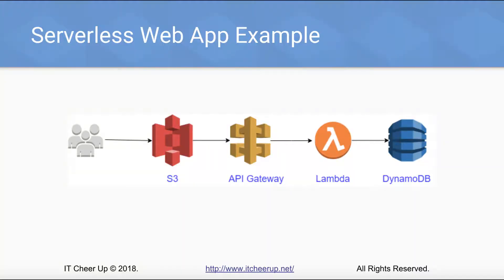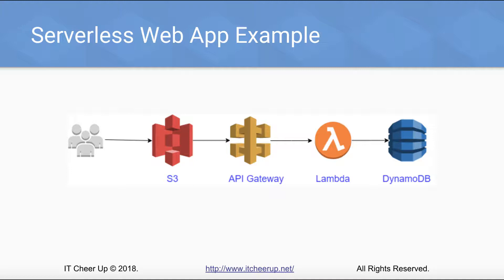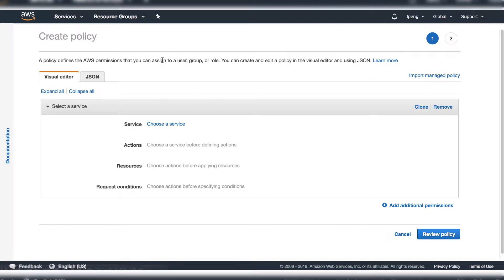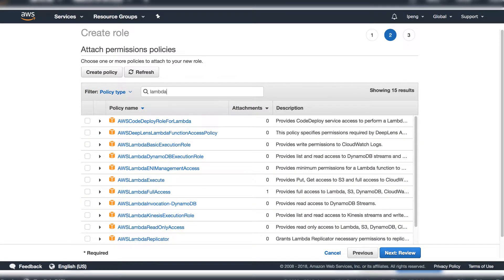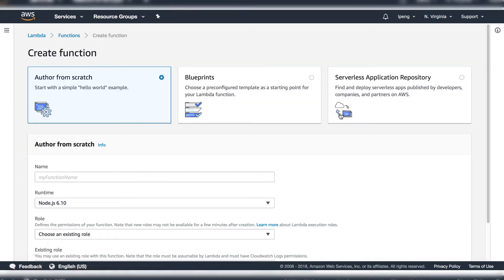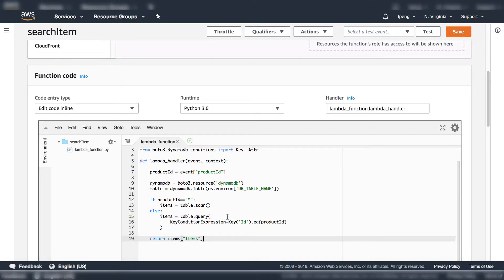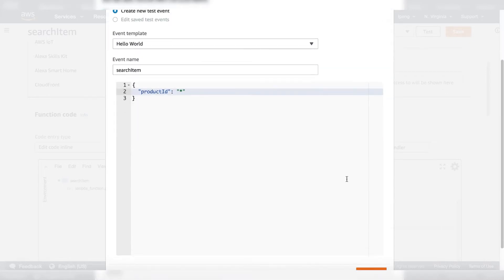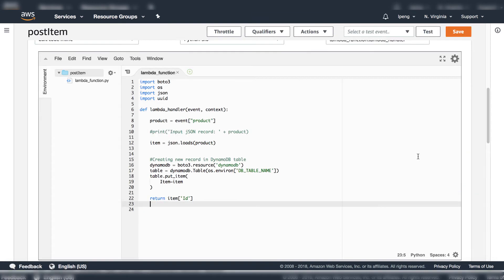Access DynamoDB From Serverless Web Application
Build the Serverless Web Application with static website hosting on S3, API Gateway integrating with Lambda functions to direct access to DynamoDB tables.

Please enroll in Hands-on with AWS DynamoDB training course for more details